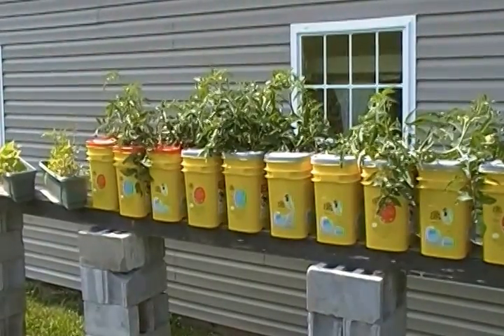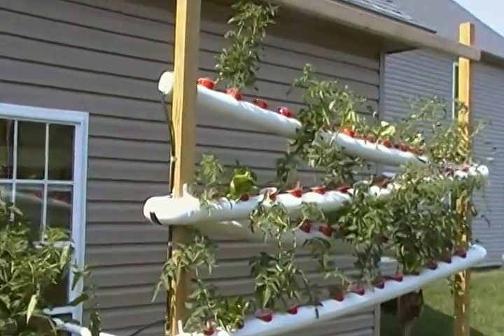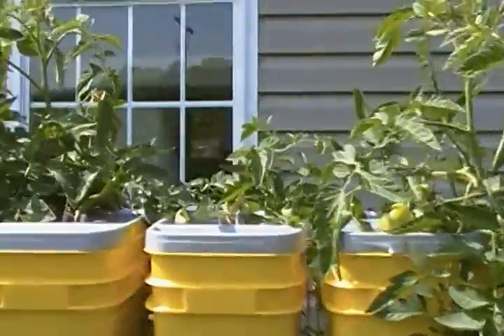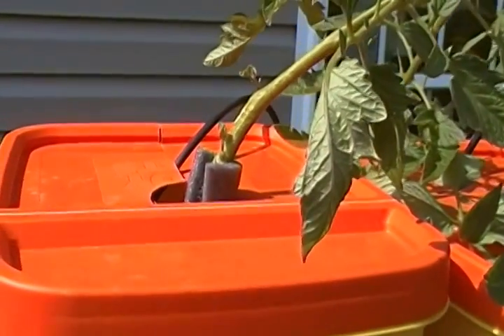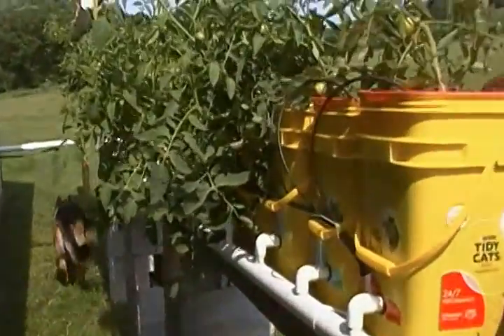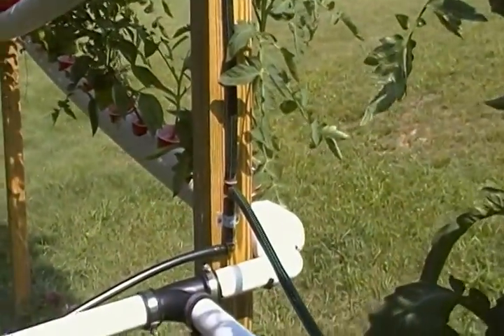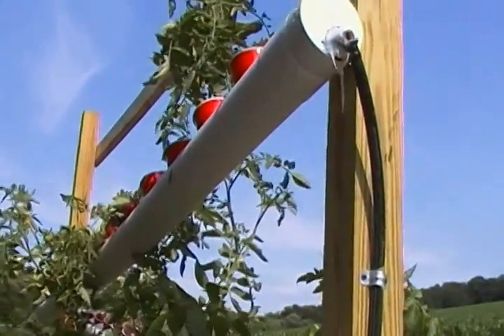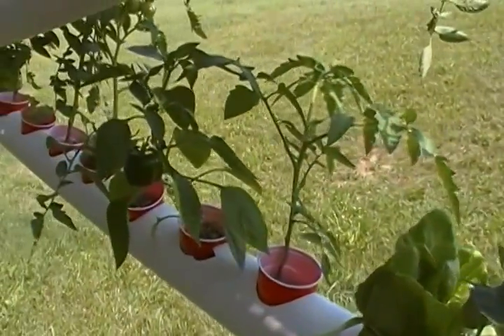Hydroponic Dutch Buckets & Tower Garden- Part 1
Quick video of my hydroponics dutch bucket and tower garden setup. Thanks to "MHPGARDENER" and "Foodabundance"